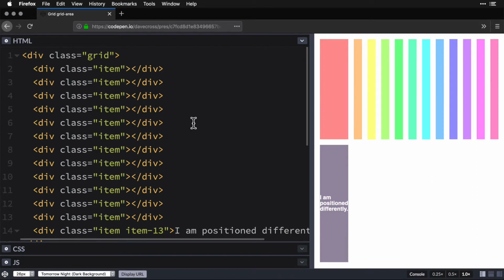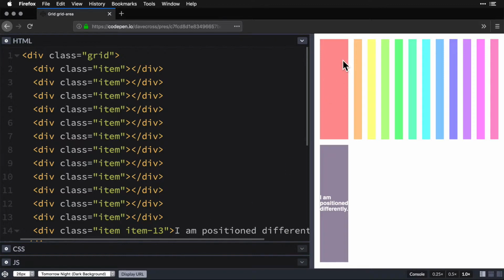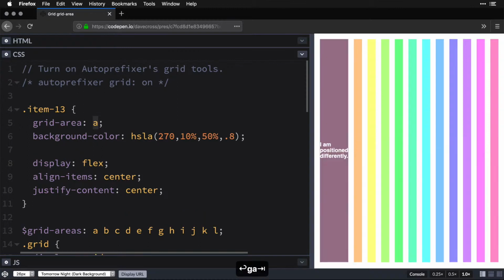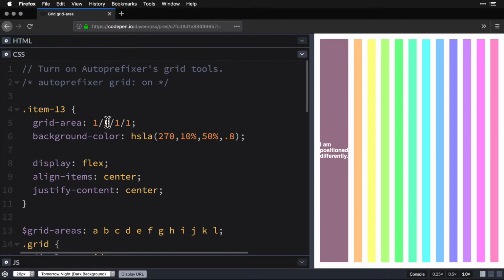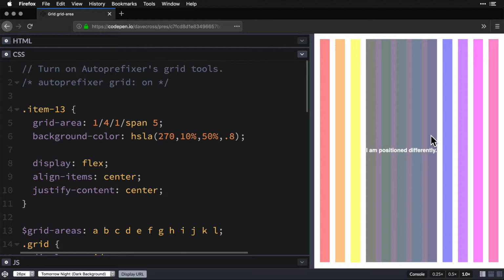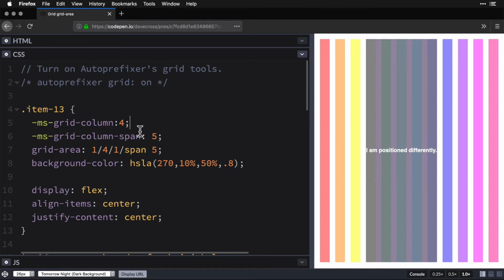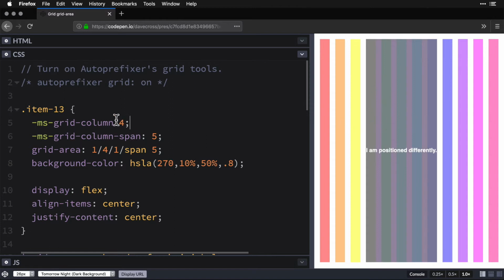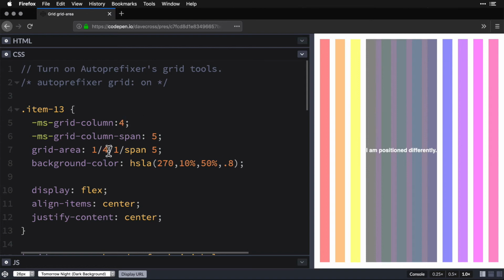CSS Grid: Positioning Along Rows and Tracks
CSS Grid is pretty smart about auto-filling the next available column, but sometimes, we need to position elements along multiple columns or in specific places.